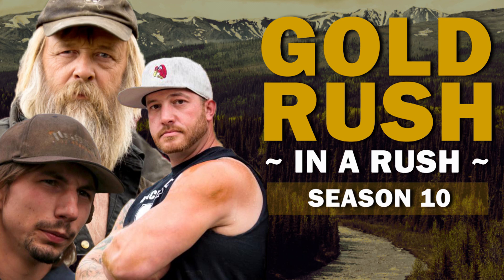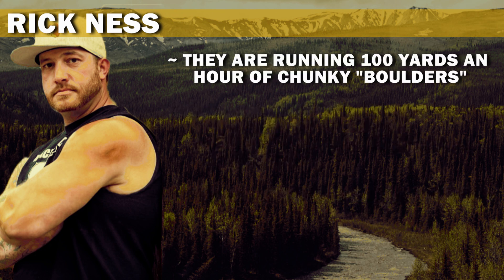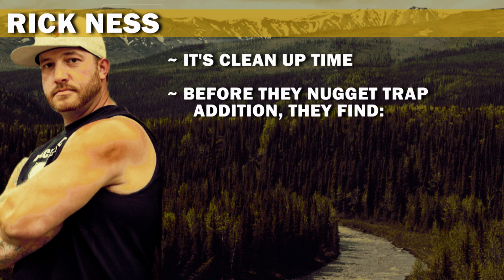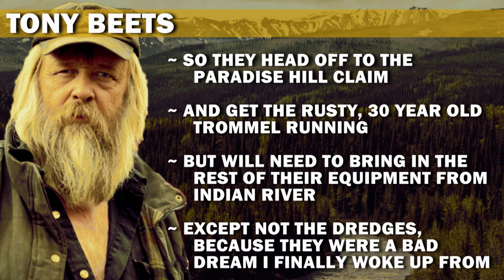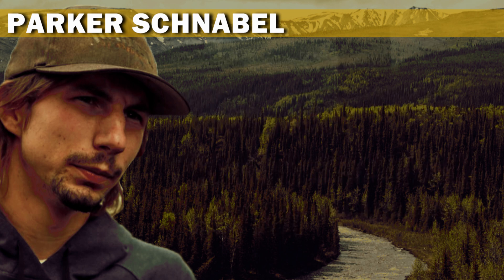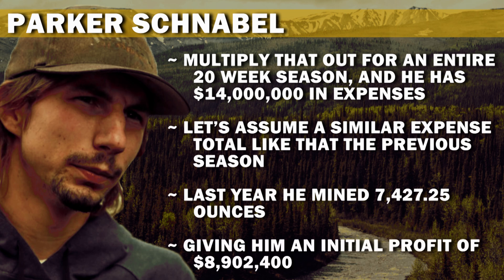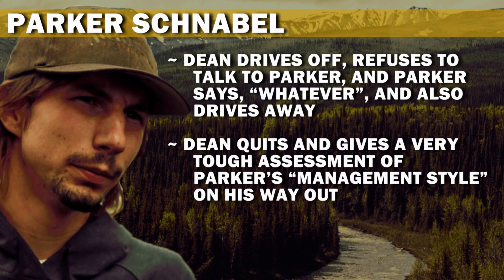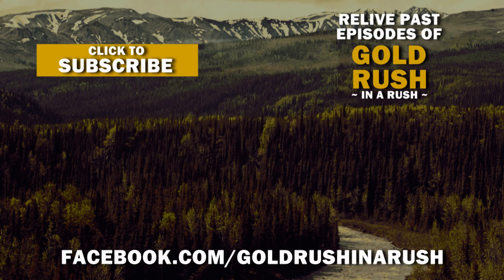Gold Rush (In a Rush) | Season 10, Episode 2 | A New Rush begins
Spoilers ahead!

Parker, Tony and Rick all get their operations running. Who finds the most gold? Find out now!

And be sure to catch up with all the previous Season 10 episodes of Gold Rush in a Rush

Gold Rush, Season 10, Episode 1: Crisis in the Klondike